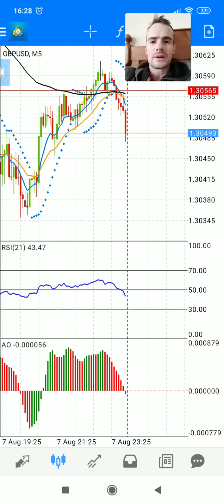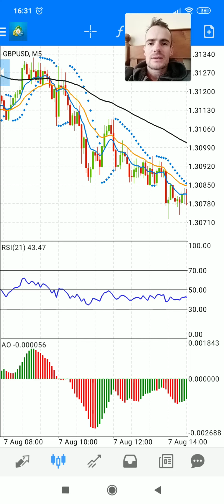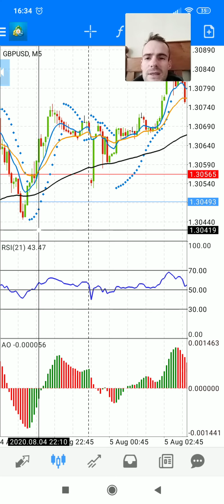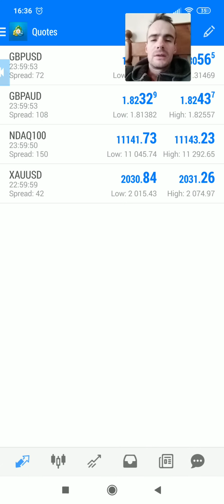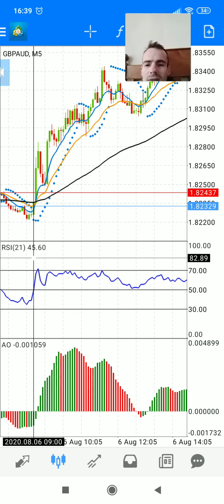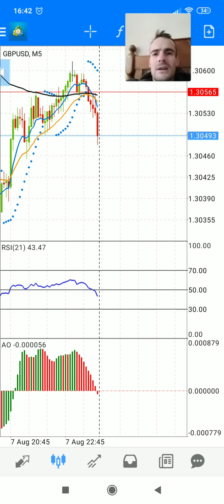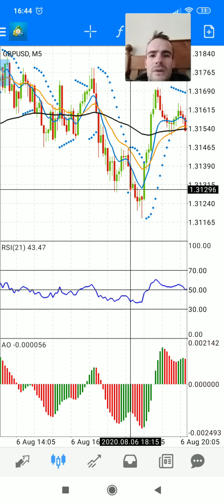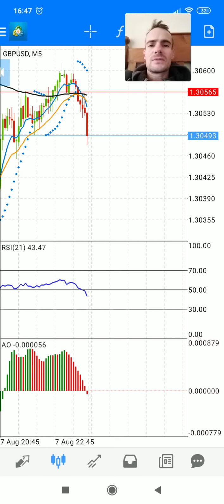Ultimate Easy Forex Smart Phone Trading Strategy-20 Pips Per Day🔥 (Watch Before I Remove it!!)